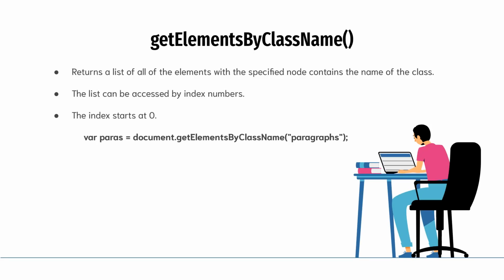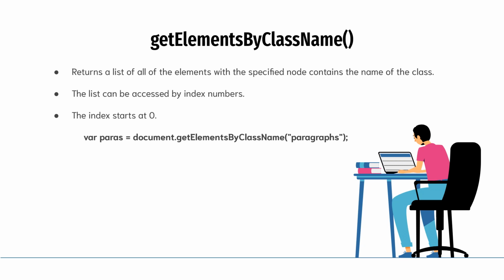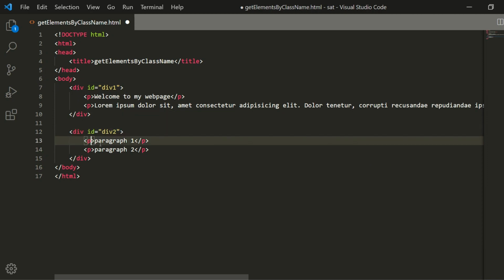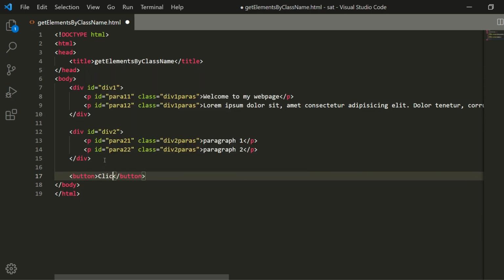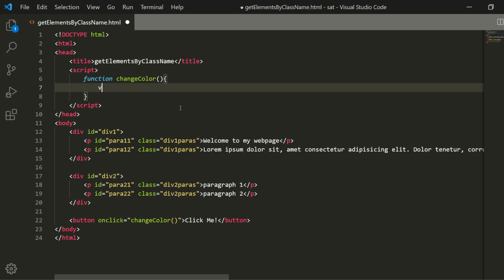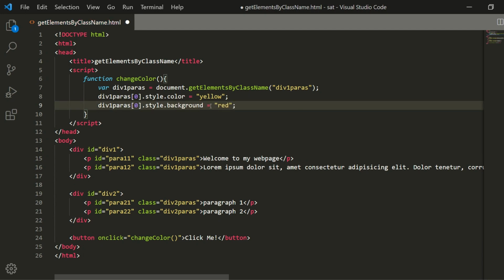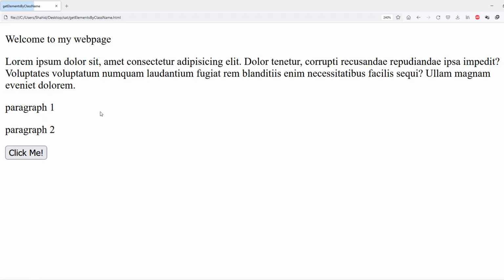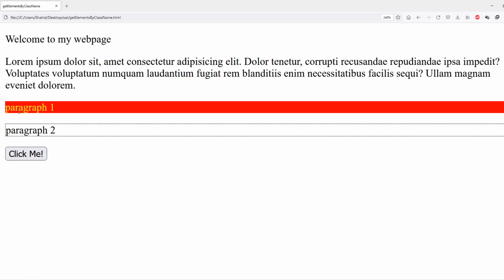getElementsByClassName() | JavaScript | Frontend